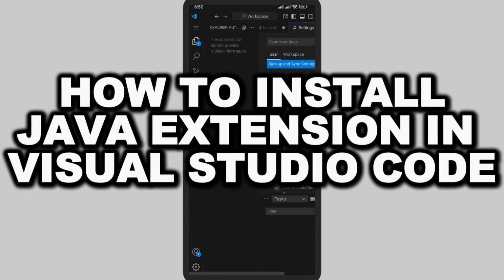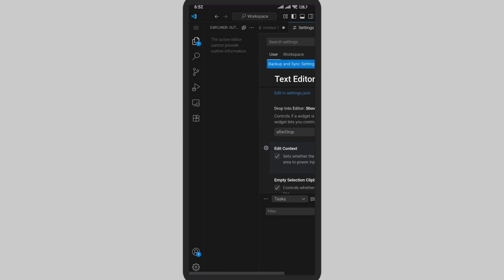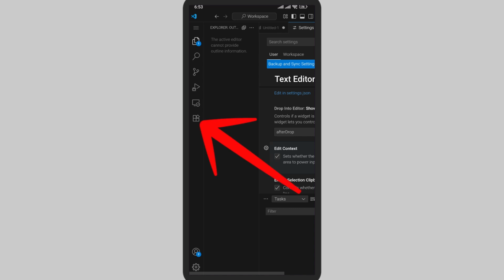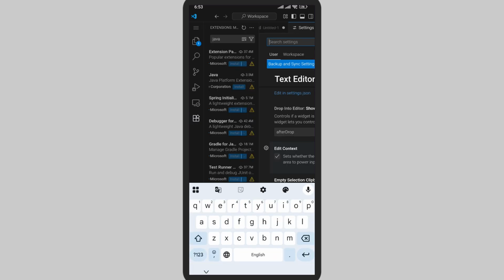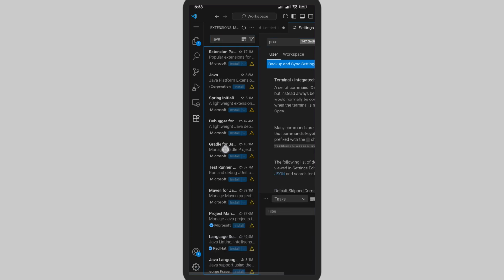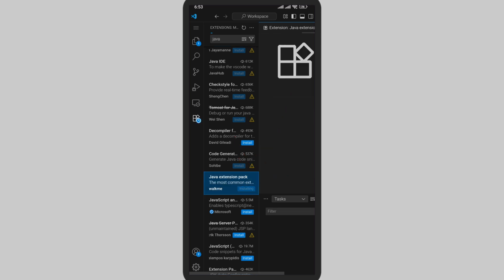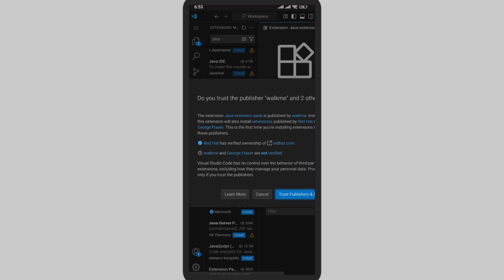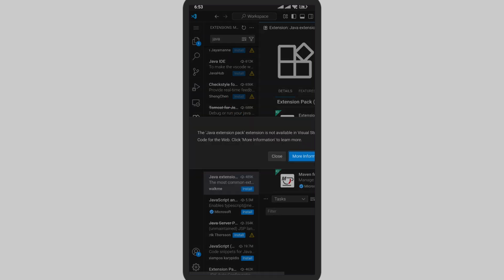How to Install Java Extension in Visual Studio Code 2025?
Learn how to install the Java extension in Visual Studio Code and set up your environment for Java development. In this step-by-step tutorial, you’ll discover how to download and install the official Java Extension Pack from the VS Code Marketplace, enabling features like IntelliSense, debugging, project management, and more. Whether you’re a beginner starting your first Java program or an experienced developer looking to configure VS Code for Java, this guide will help you get up and running quickly. Watch now to set up Java in Visual Studio Code the right way.